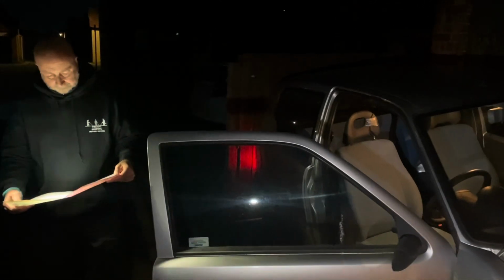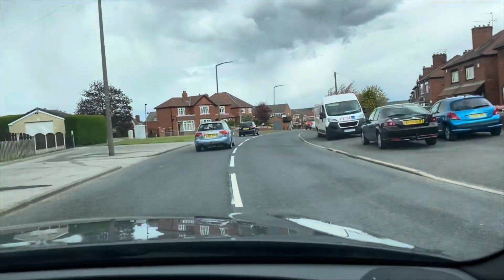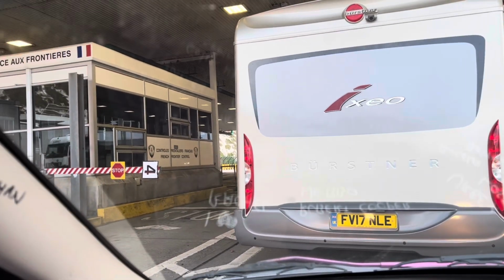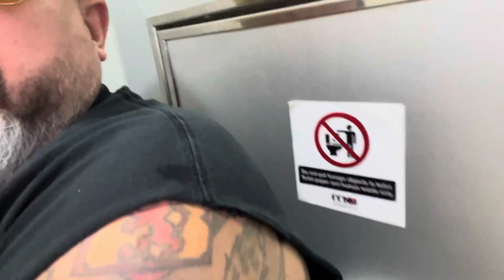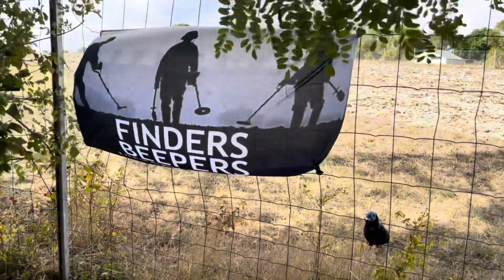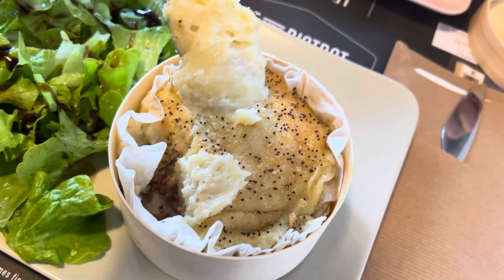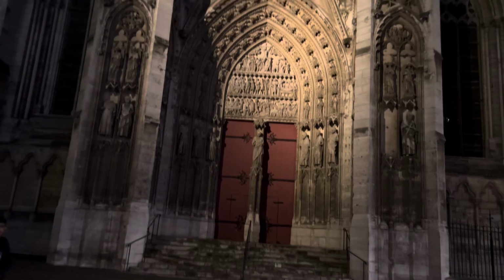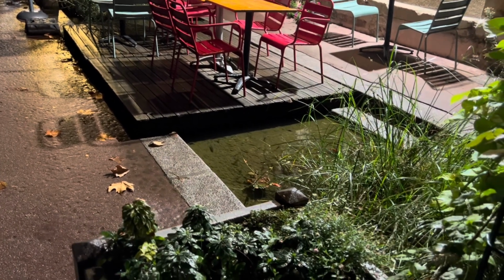We drove a £150 car to Africa : PART 1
Two best friends, One £150 car￼, Four countries￼, 2500 Miles and only a week to do it￼!

Two years ago Matt and Andy sat in a car park in Manchester thinking of ideas for the craziest video they could think of￼! ￼￼ One idea just kept coming back round into conversation, An epic trip to cover two continents￼, But not in any old car￼ In a car that could
Two years ago Matt and And came up with an epic Idea whilst sat in a car park in Manchester, it involved:

2 best friends
1 £150 car
4 countries
2 continents
2500 miles
Can this epic journey be completed?

Come with Matt and Andy on this part of the journey as they battle problems, Lack of sleep￼ And the smell from Matt’s arse￼!

How to enter￼:
2) Watch all episodes from the £150 car series
3) Look for the trip mascot￼  (a pigeon)
4) Tell us where you saw him and how many times￼ in an email to (We will only take entries for this competition once the final video has been released)

Also If you are planning on making any purchases on the ​⁠@Manscaped website please us code CAR150 for a Beeper discount at ￼

Thank you so much to ​⁠@tee2sugars  for the amazing artwork!

And to our good friends ​⁠@dysonsignsgraphics25  for their ongoing support

And finally to ​⁠@tangerquad9948  for their amazing Quad tour

for the latest updates

Findersbeepers